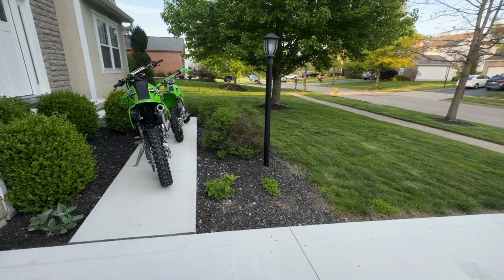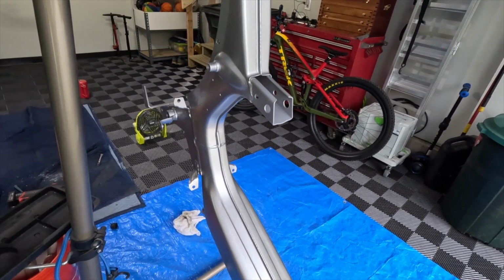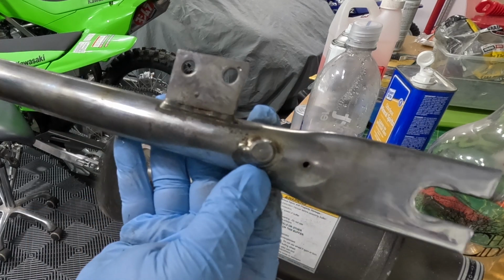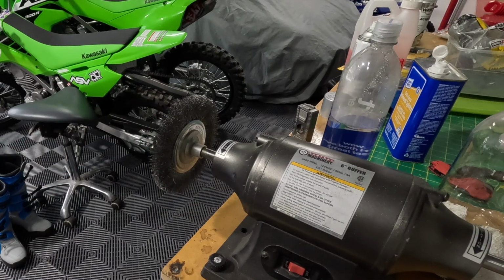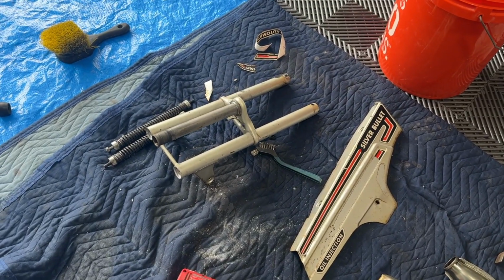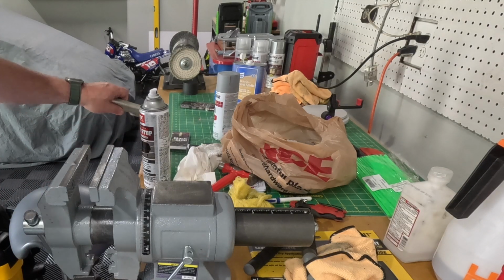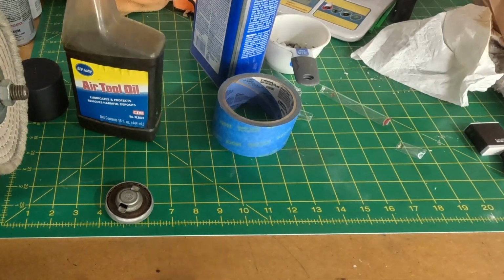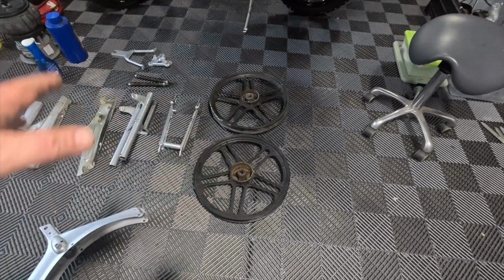1984 Tomos Silver Bullet Moped Restoration Part 3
Pigtail Charge Port
Battery Tender
M12 Ratchet a Drill
Metric socket set
Dirt Bike Stand
Screwdriver Set